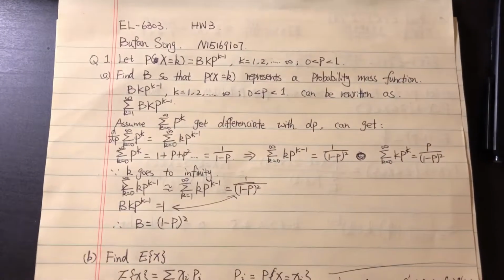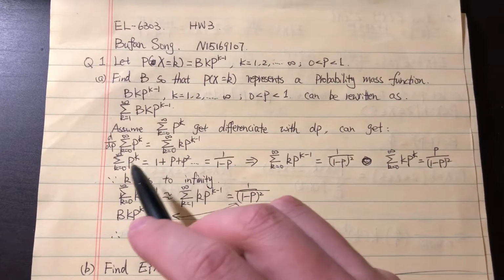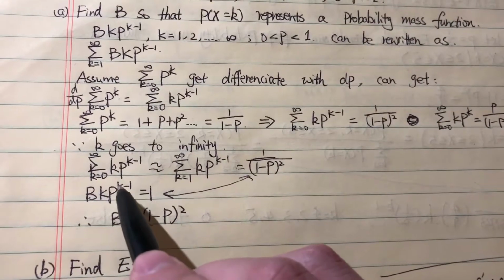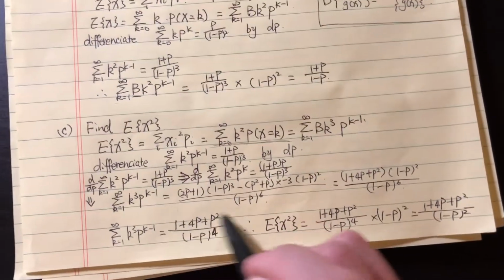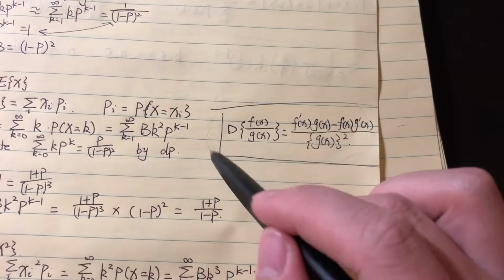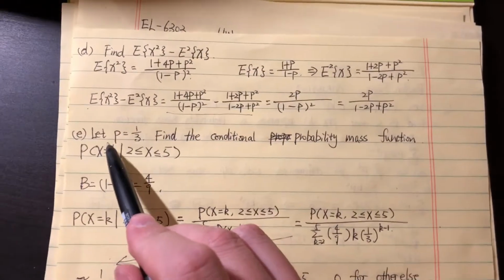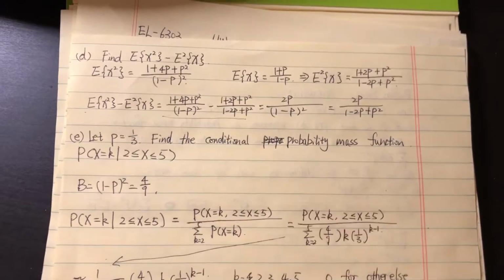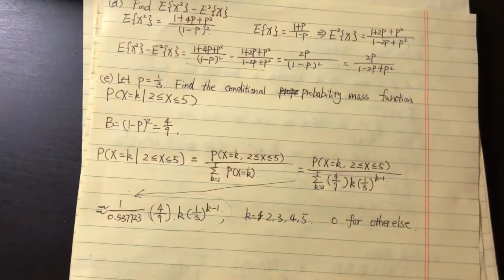HW3 -Q1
EL6303 NYU TANDON